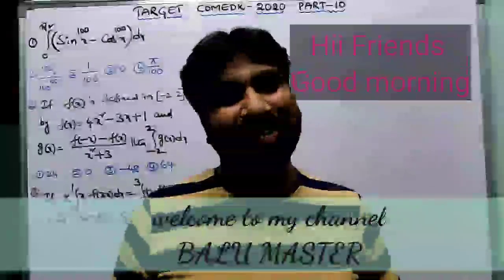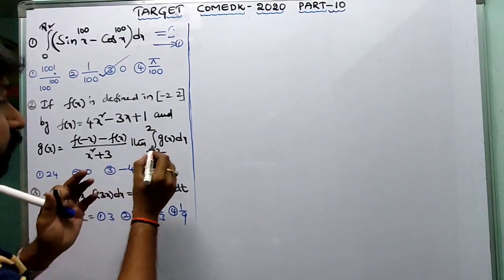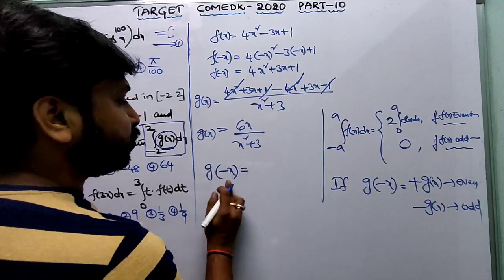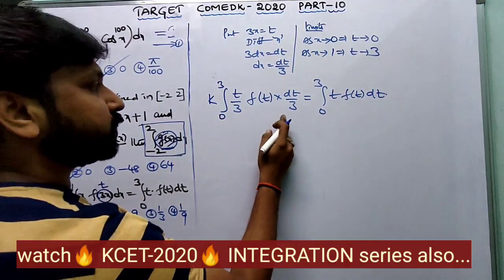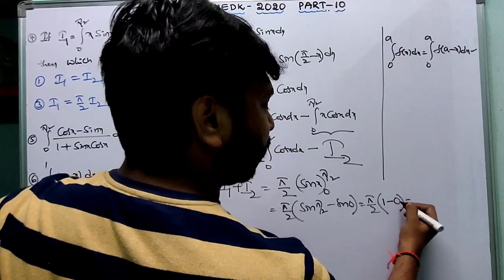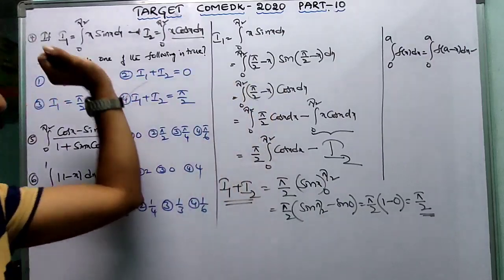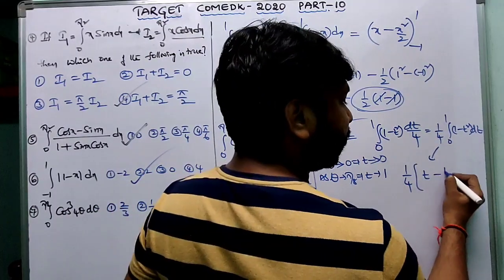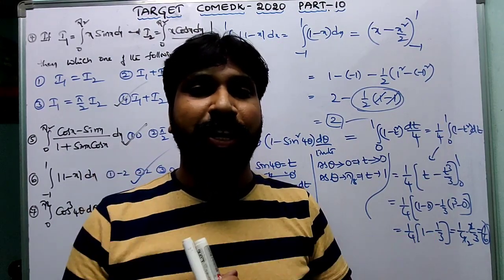COMEDK-2020🔥TARGET🔥PART-10🔥100%Expected Questions in MATHEMATICS🔥QUICK REVISION🔥FINAL PREPARATION...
My Current Topic video 💓
TARGET🎯🎯🎯🎯🎯🎯🎯🎯🎯🎯COMEDK-2020🔥 PART-10

🔥🔥🔥KCET-2020 REVISION🔥🔥🔥

My PREVIOUS VIDEOS ON 🔫